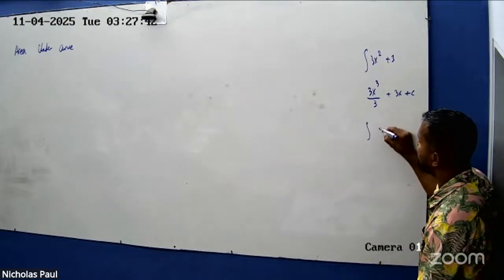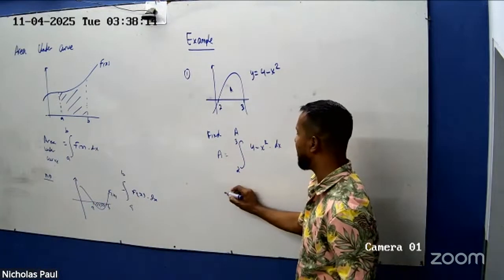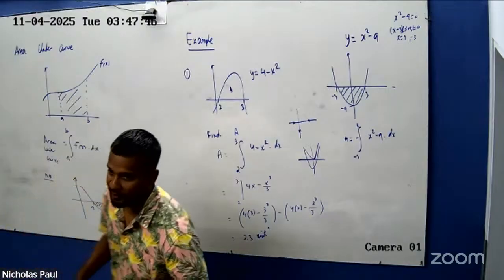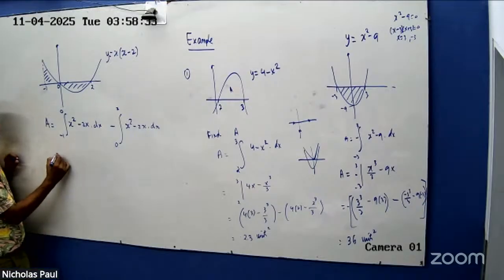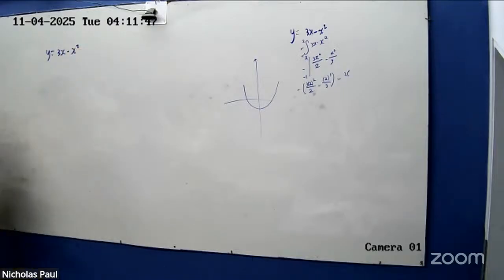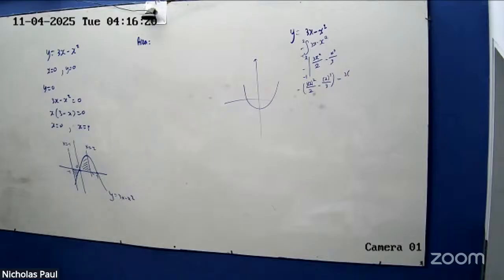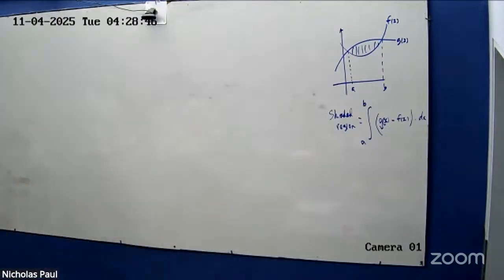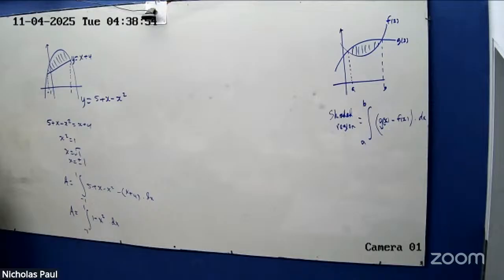CSEC Additional Mathematics Area under the curve